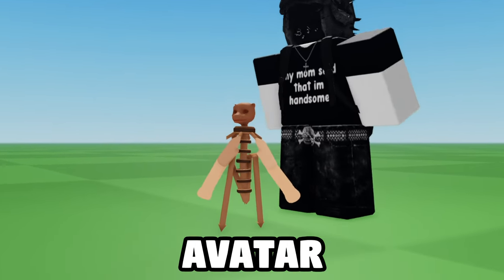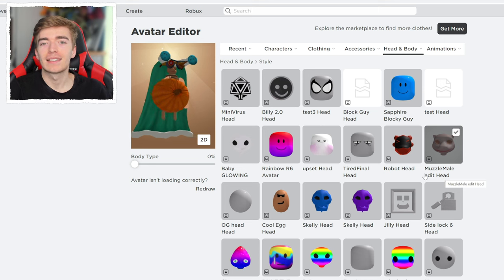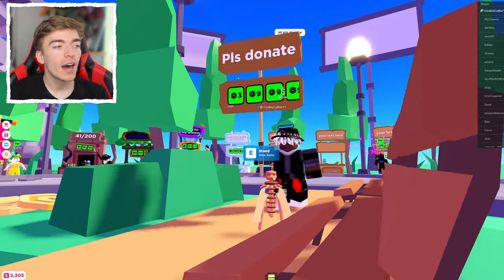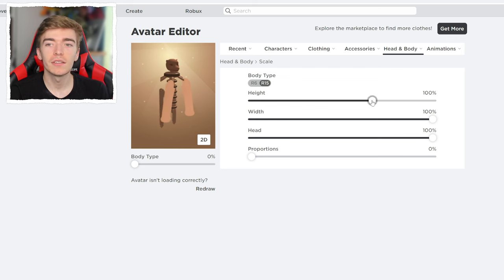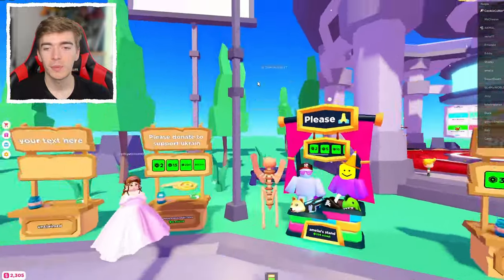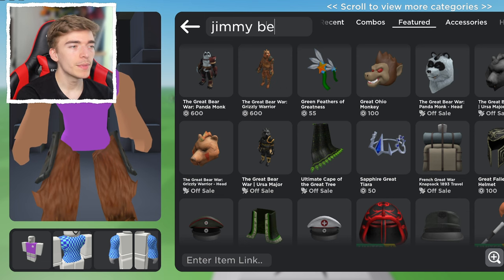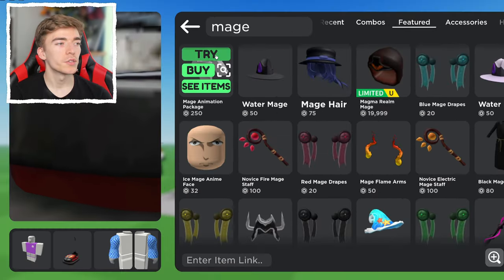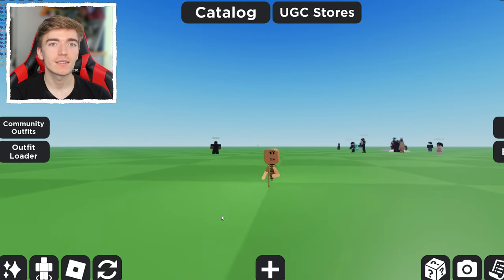FREE Smallest Avatar Hacks In Roblox!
FREE Smallest Avatar Hacks In Roblox! how to be the smallest roblox avatar and how to be the largest roblox avatar in roblox to help you win games in roblox!